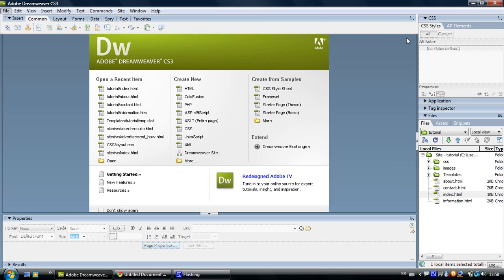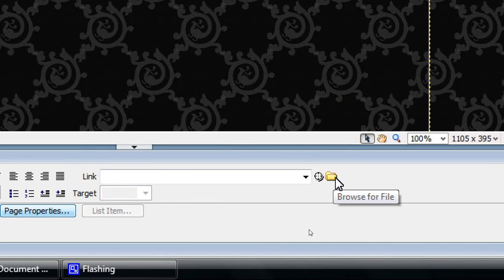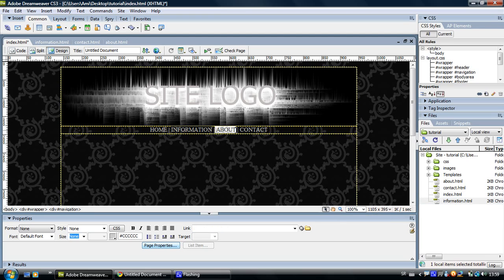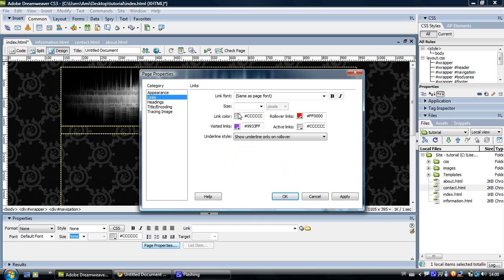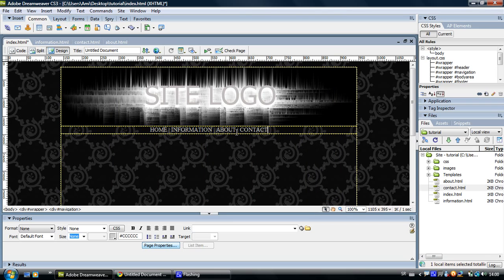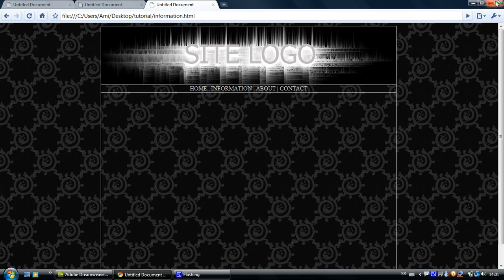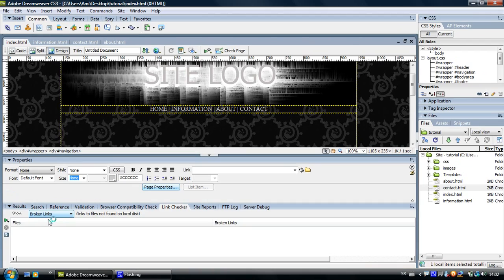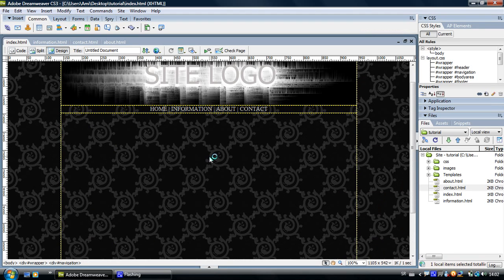Dreamweaver Tutorial - How To Link the Pages - Preview and Error Check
Find out how to link the websites pages together. Learn how to preview the pages and check the links for errors.